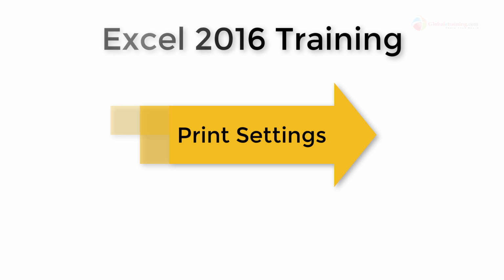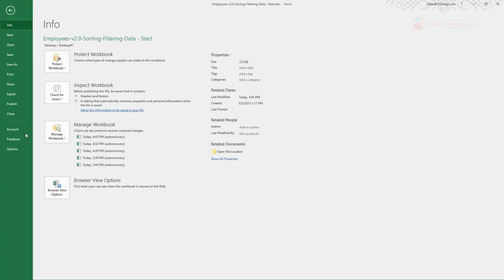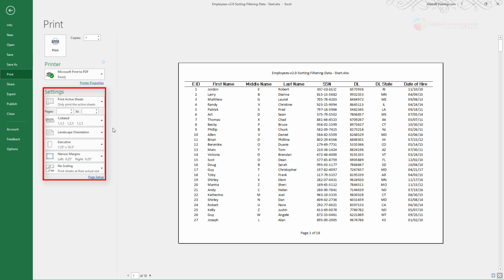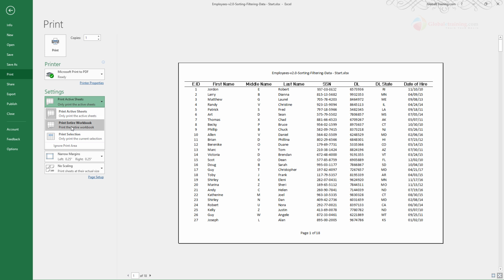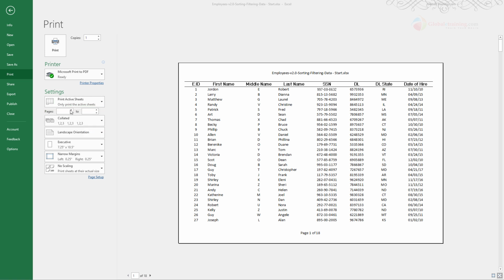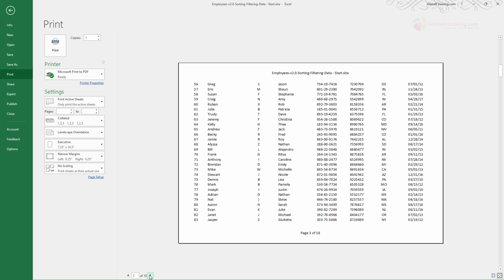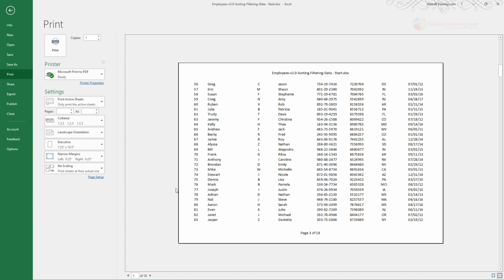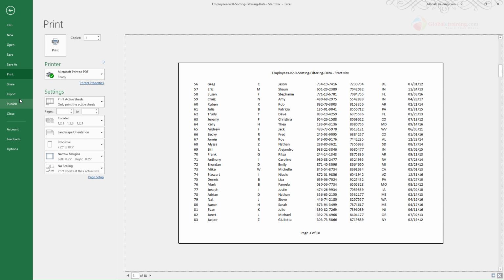14.6 Excel 2016 Print Settings